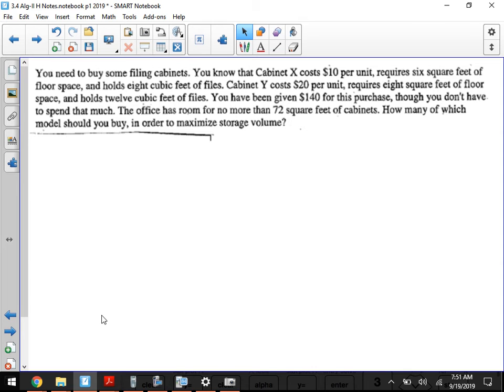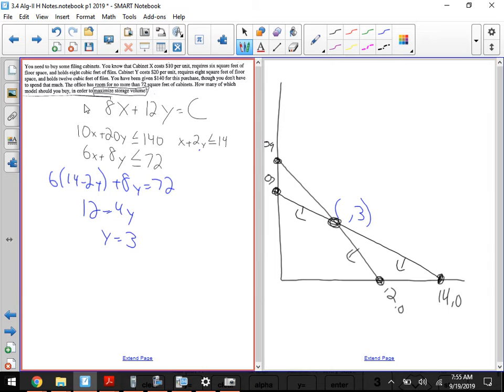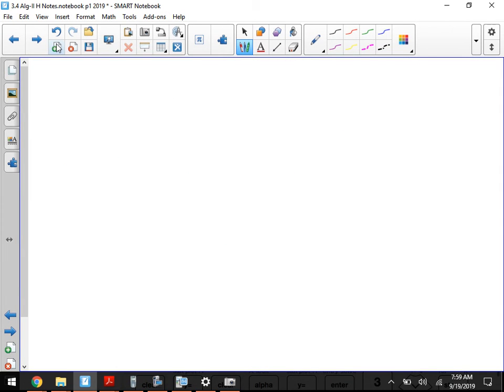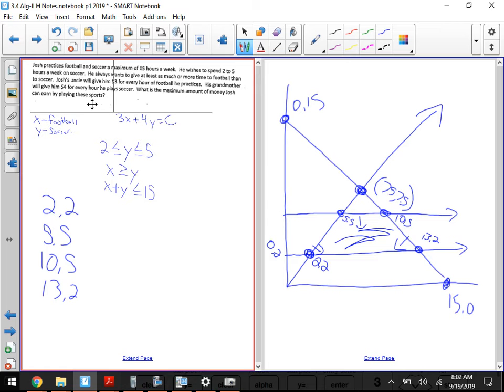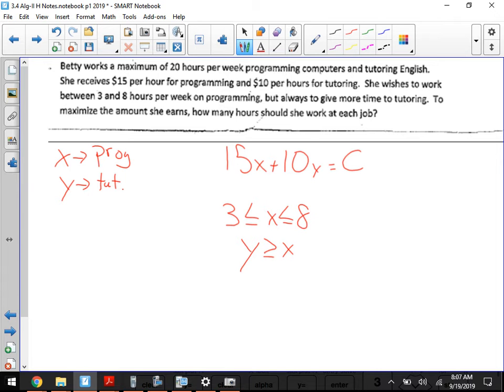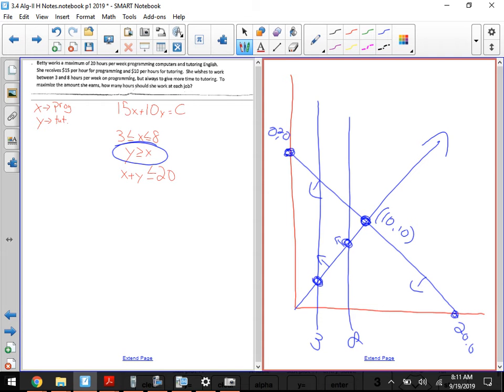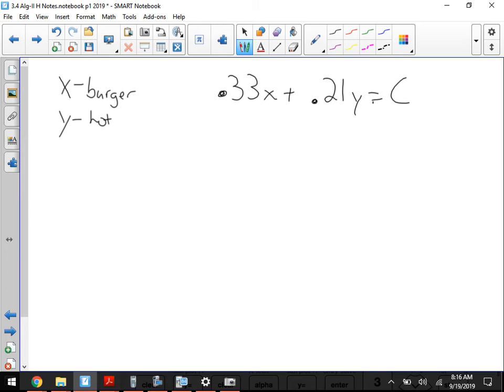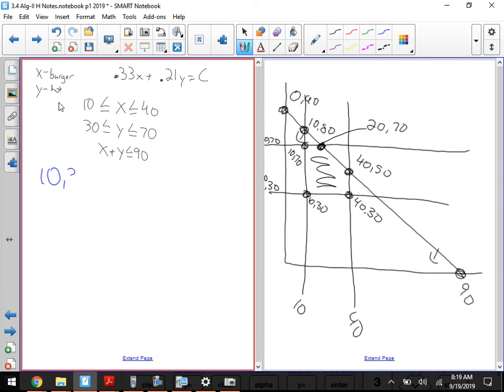September19 3 4 last day p1